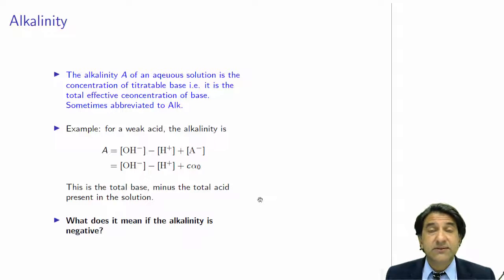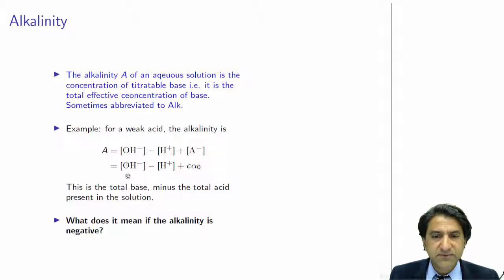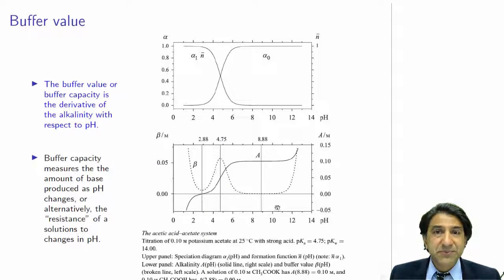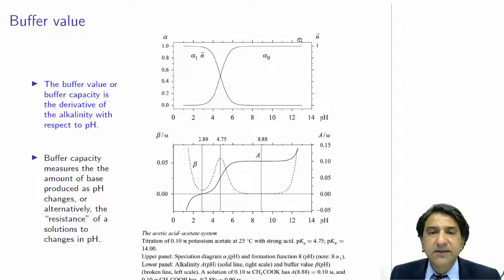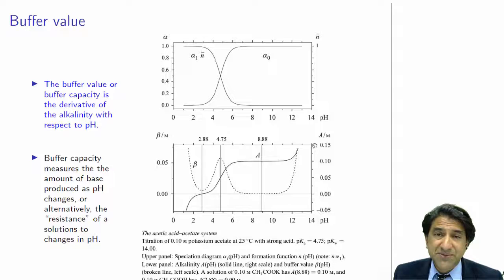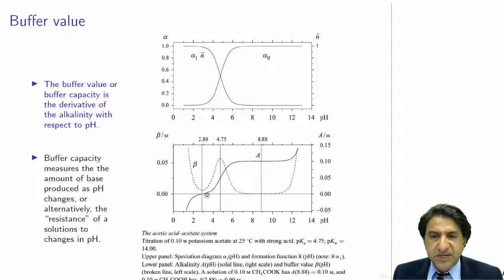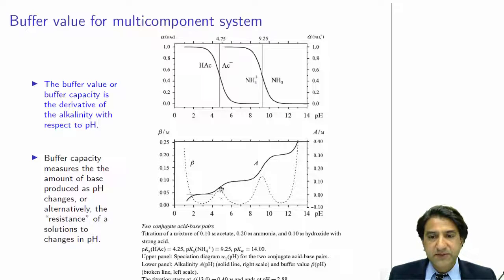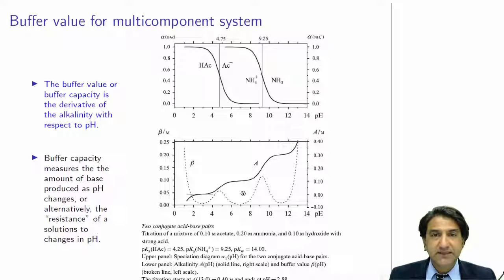CHEM3006 - 7 - Alkalinity and buffer value